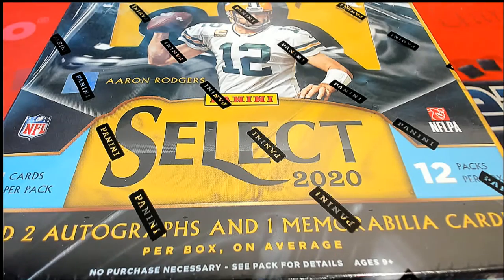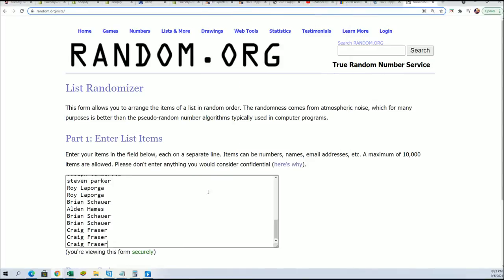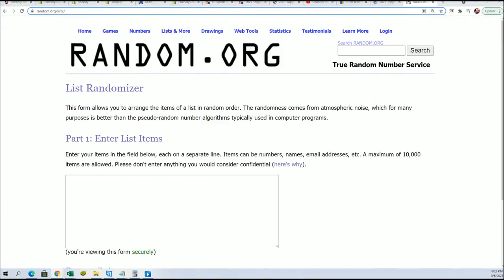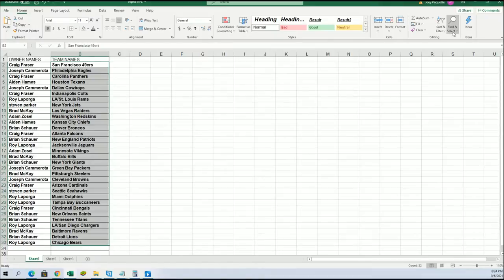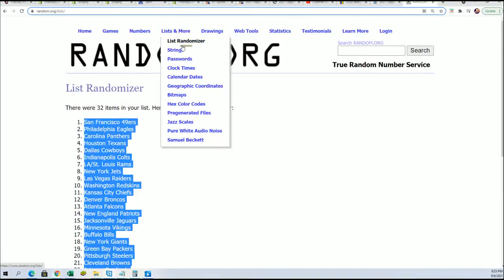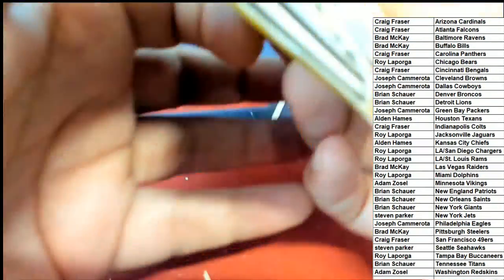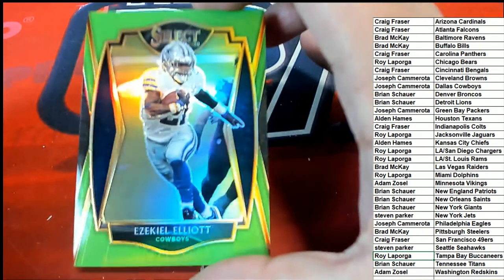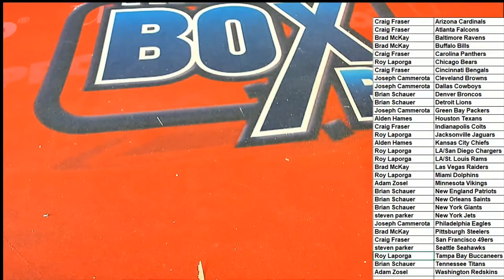2020 Panini Select Football Hobby ID 20SELECTFBPACKS241